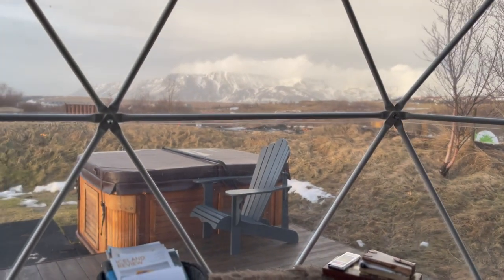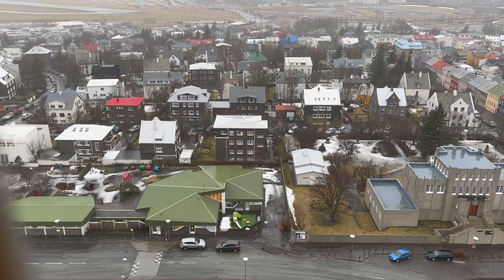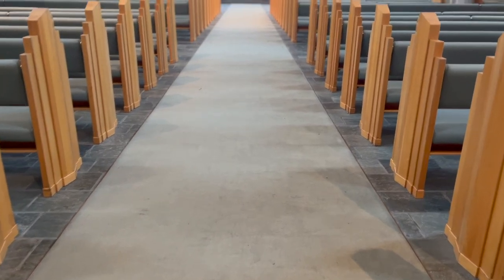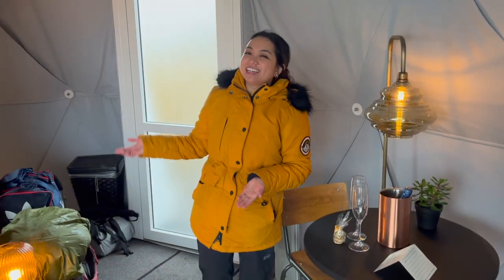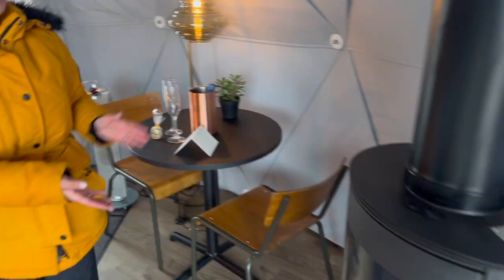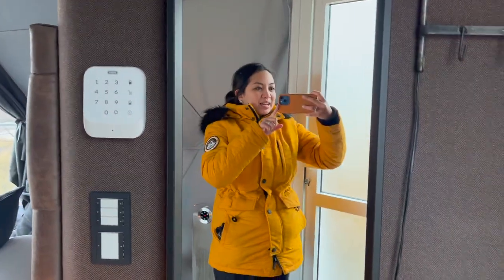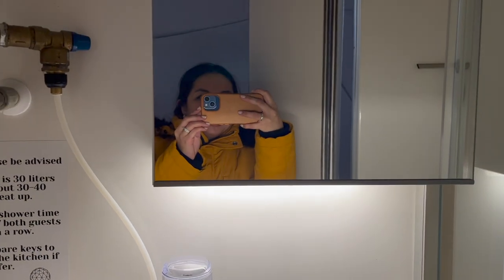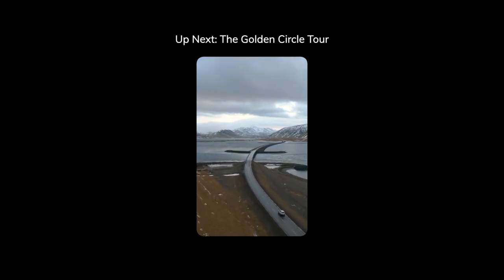Luxury Glamping Dome | Reykjavík, ICELAND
Step inside a luxury glamping dome on the outskirts of Reykjavík, Iceland. We spent our first night in Iceland at this gorgeous dome, which came with a wood-burning fireplace, king-sized bed, ensuite bathroom and the coziest vibes. It was too cold and windy to try the hot tub, but we'll definitely check it out next time.